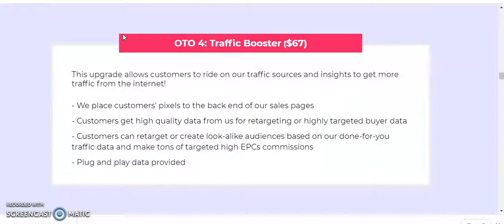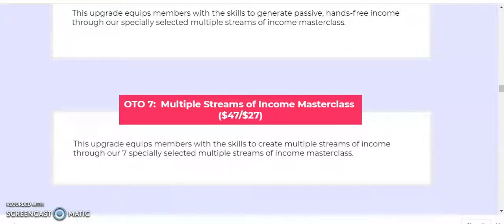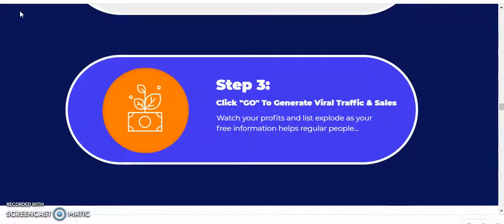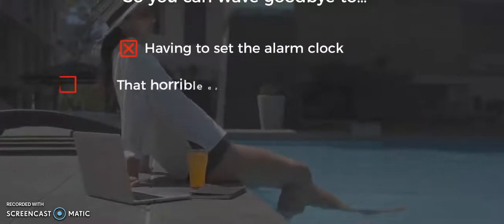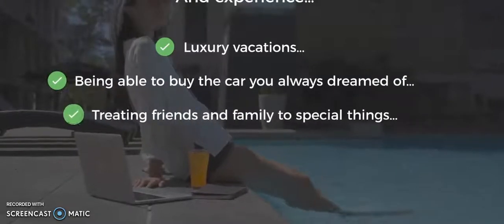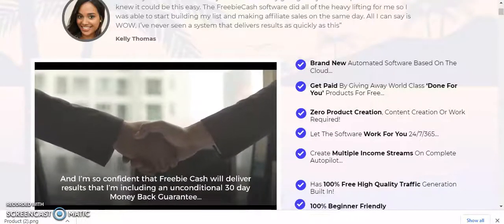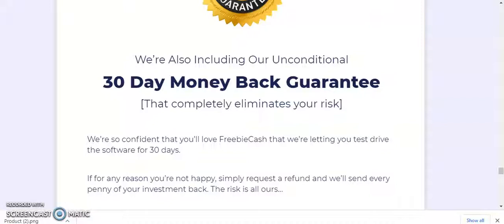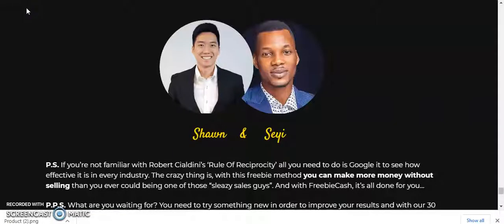REVIEW FREEBIE CASH II FREEBIE BONUSES II FREEBIE SOFTWARE II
Our goal is to help you make the best purchasing decisions, however, the views and opinions expressed are ours only. As always you should do your own diligence to verify any claims, results and statistics before making any kind of purchase.